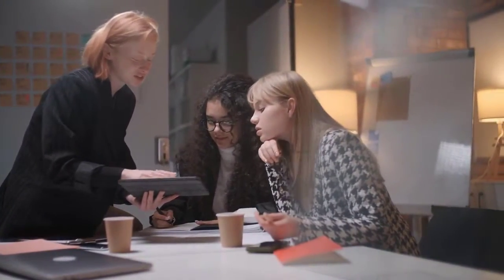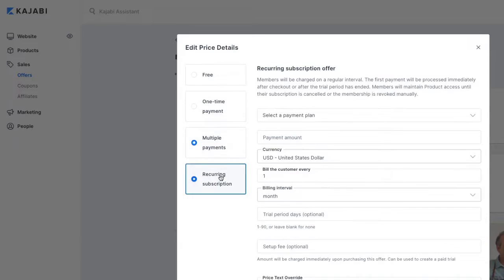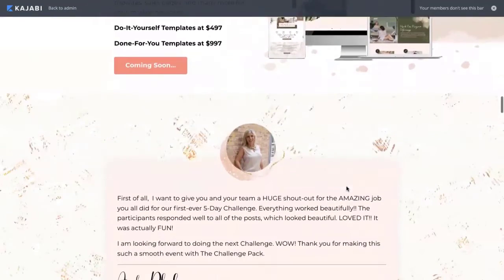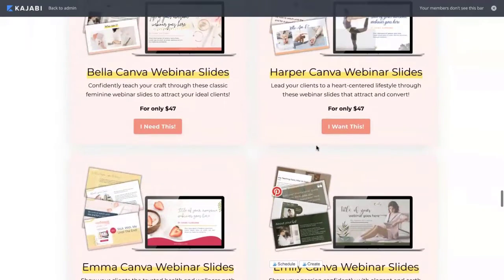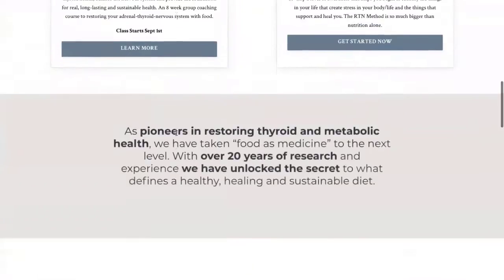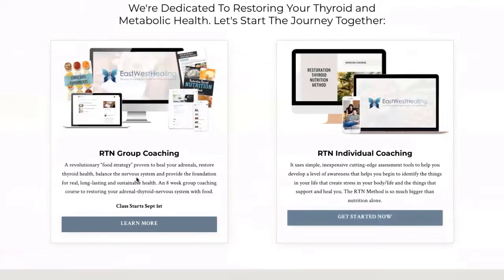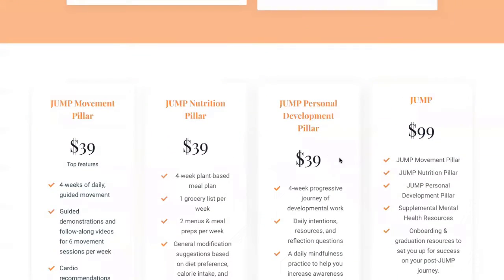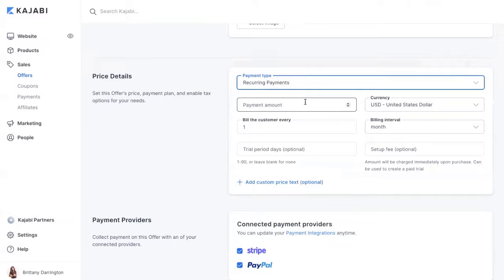Kajabi: Pricing Your Products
So you're ready to sell online courses, and launch your online business. But you have to know that pricing can really make or break your online business. You don’t want to be sloppy about it and not justify their value! On the other hand, you also don’t want to undersell your amazing products on your online business! Here’s how you can get clear on your pricing with Kajabi.